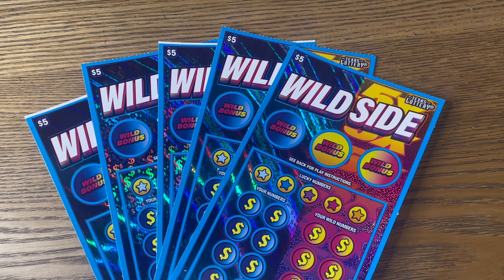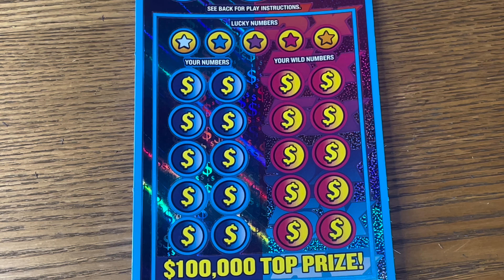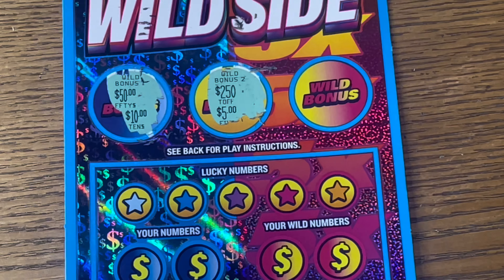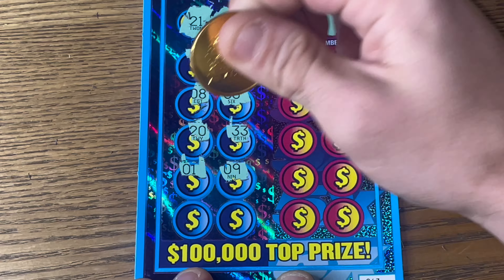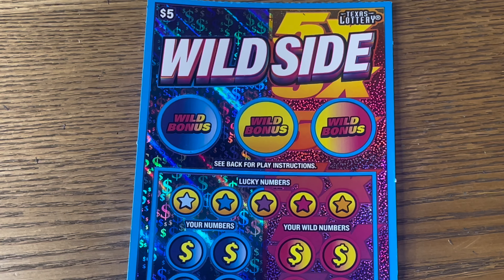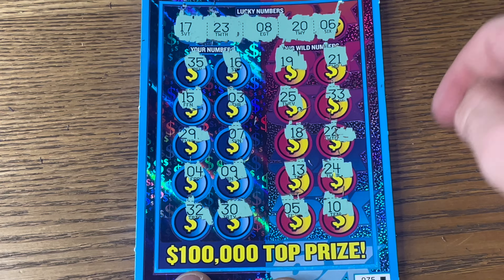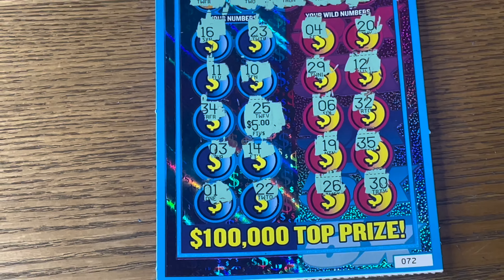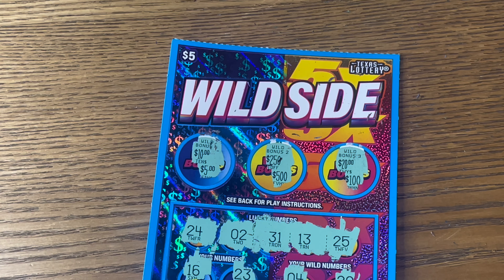Playing The NEW $5 Wild Side Scratch Off Ticket!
I Searched for big wins on the Brand new $5 Wild side scratch off ticket!

I played $25 worth of these tickets and only found one win ouch!

If you like scratch off ticket content I post every single week and do live scratch off sessions!

This is not an advertisement please play responsibly

Tickets played:
$5 Wild Side 5x